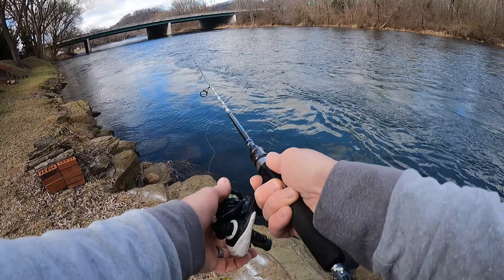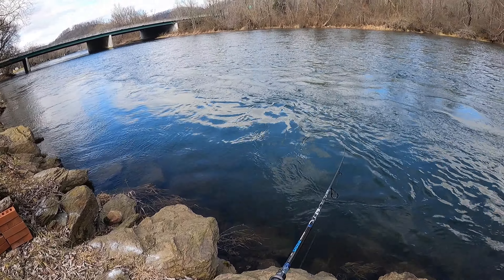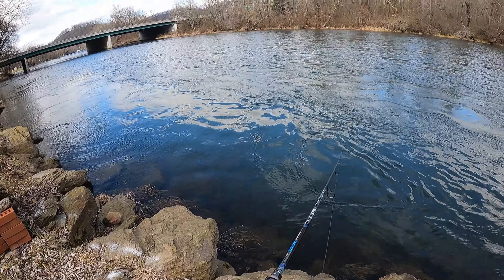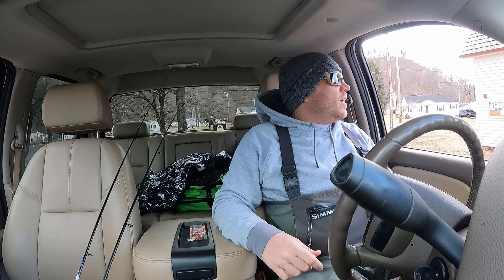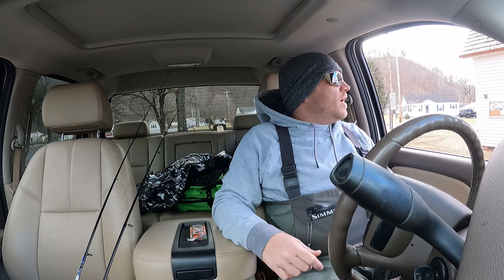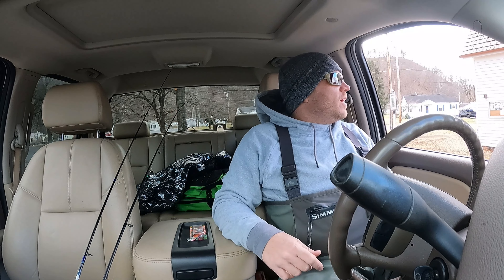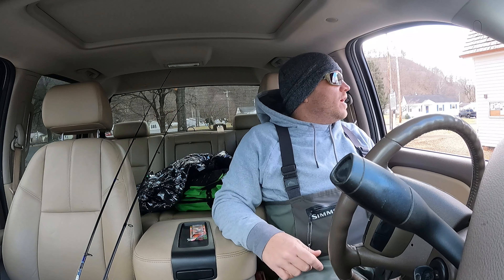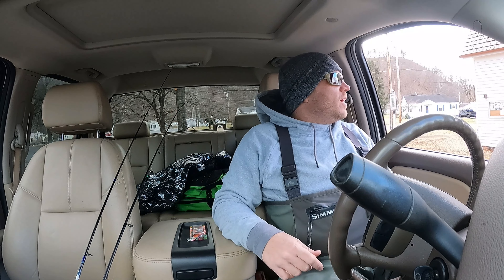Winter River Fishing with Rapala Jerkbait (Trout Fishing)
tackle used  Rapala jerkbait

gear used  Simms Freestone waders
                    Simms Freestone wading boots
                   Daiwa 2500 procaster combo